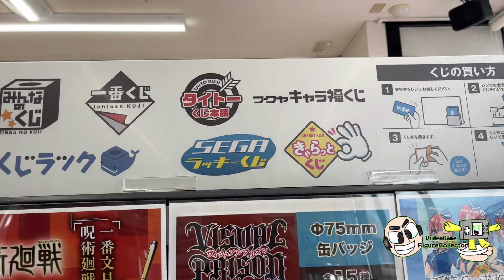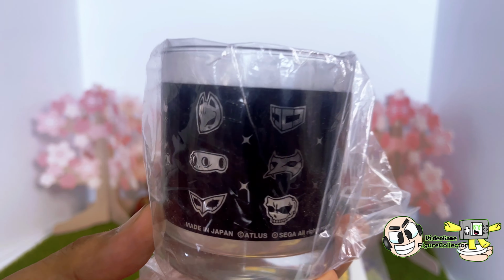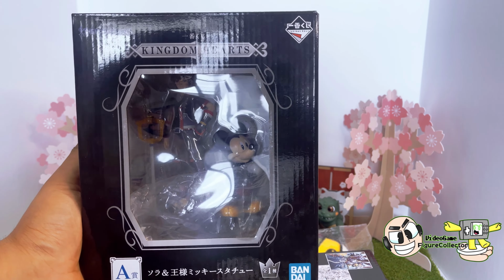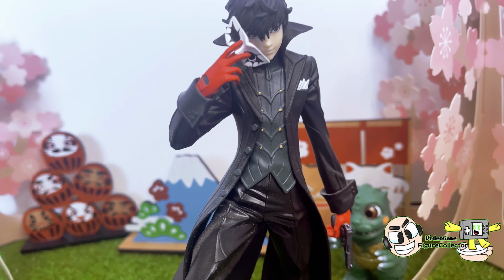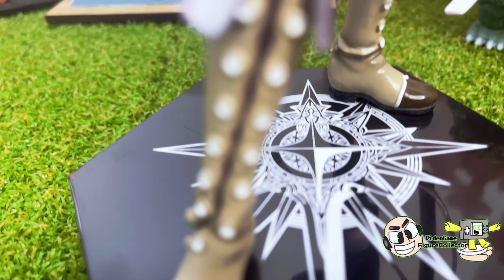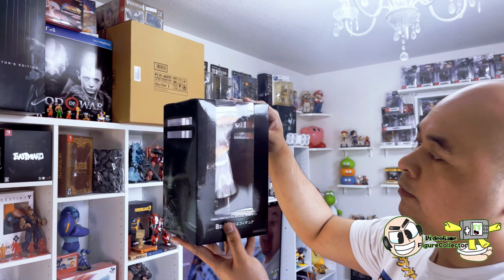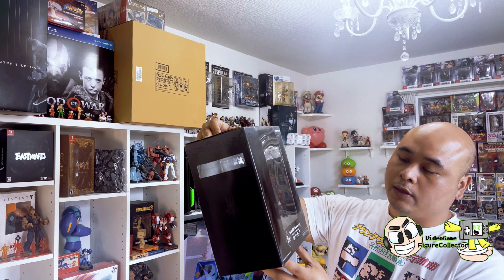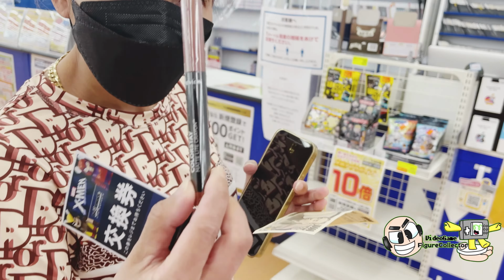Lets talk about kuji - ichiban kuji - happy kuji - plus the prizes i got from playing them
In this geek V log i share my experience in playing ichiban kuji and happy kuji. The prices i have accumulated from playing it. Plus how to play it, also at the end of the video me and my wife try our luck on it.

Musician: Jeff Kaal

Graphics and stickers by meep

Toy hunts

Hope you all enjoyed the content